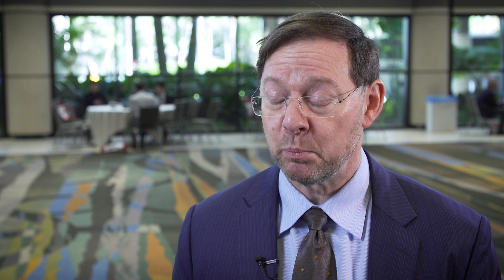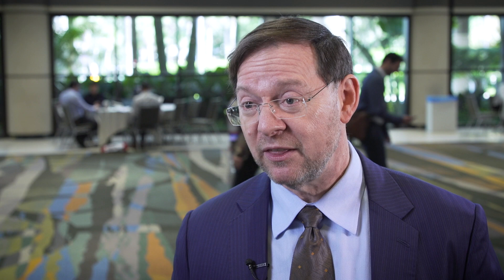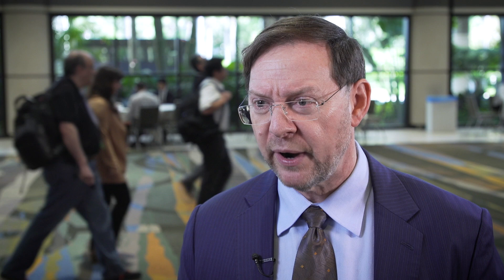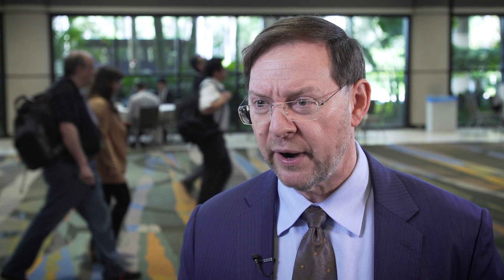John Rasko, ASH 2019: Gene Therapy for Beta-Hemoglobinopathies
At the 61st ASH Annual Meeting & Exposition, John Rasko, University of Sydney, discusses his presentation: Moving From Science Fiction to Clinical Reality: Gene Therapy for Beta-Hemoglobinopathies.

Questions
1.       What are the potential benefits of gene therapies for beta-hemoglobinopathies? (0:05)
2.       What are the major pitfalls that have hindered successful implementation of gene therapy for beta-hemoglobinopathies? (1:30)
3.       Could you give us a brief overview of Zynteglo and other emerging strategies for gene therapy? (2:57)
4.       What factors should be considered when selecting patients who are most likely to benefit from gene therapies? (4:34)
5.       What factors should be considered in translating clinical trial data to routine clinical practice? (5:50)

John Rasko has been an investigator for BlueBird Bio.
Filmed at the 61st ASH Annual Meeting & Exposition 2019, Orlando, FL, USA.